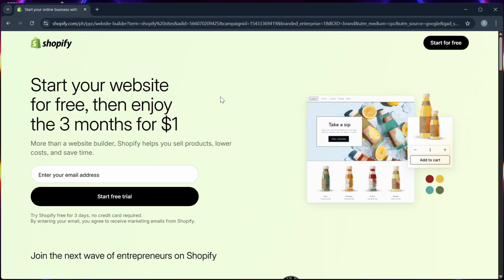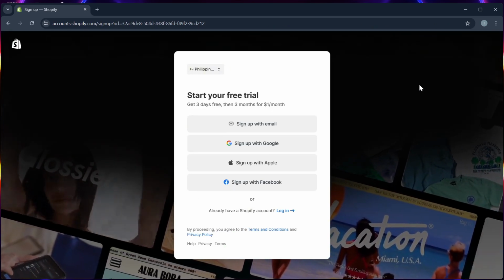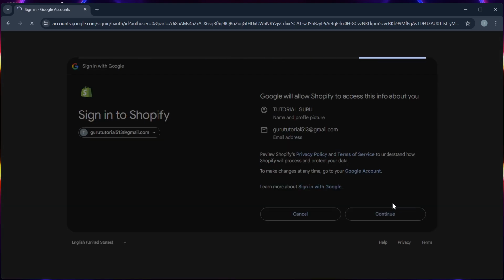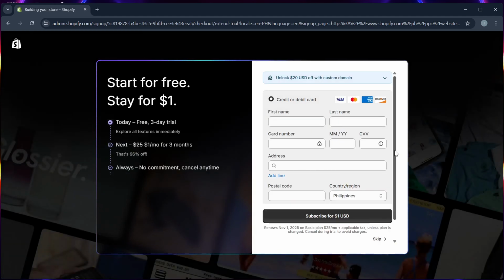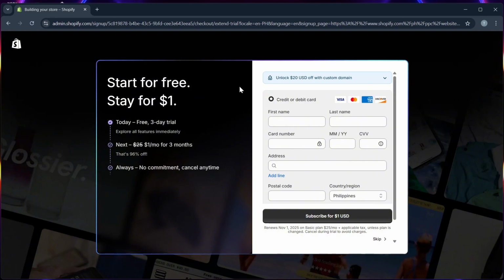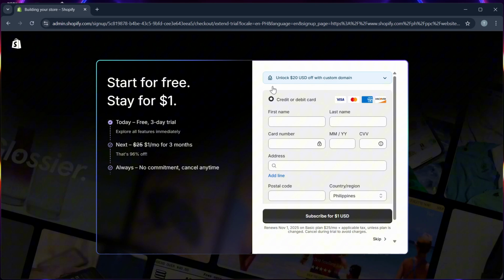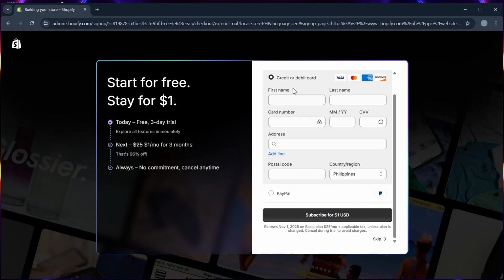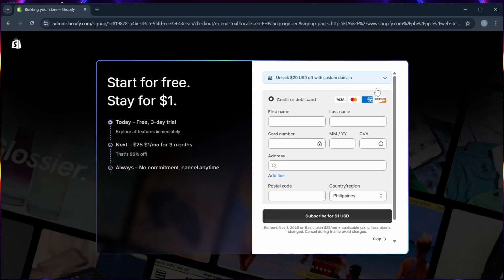NEW! How to Make A Clothing Shopify Website In 2025! (FULL GUIDE)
Want to launch your own clothing brand online? In this full 2025 step-by-step guide, you’ll learn how to create a professional Shopify website for your clothing store—from choosing a theme and adding products to setting up payment, shipping, and a custom domain. Perfect for fashion entrepreneurs, dropshippers, and boutique owners looking to build an online presence fast!